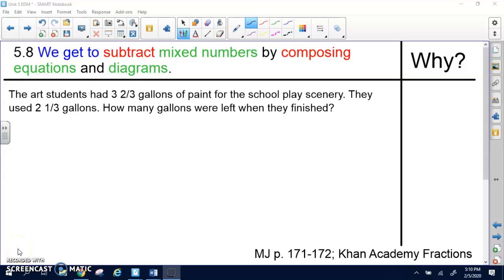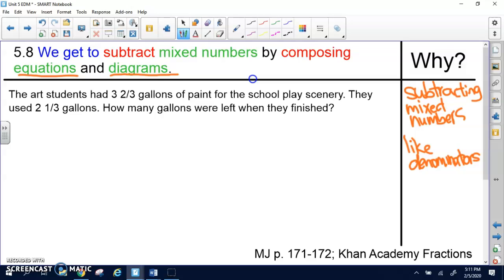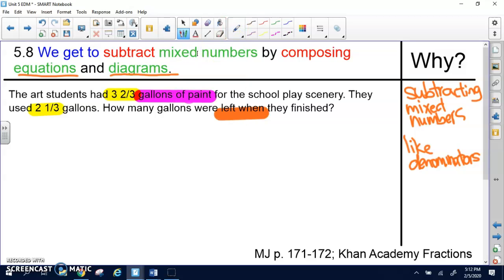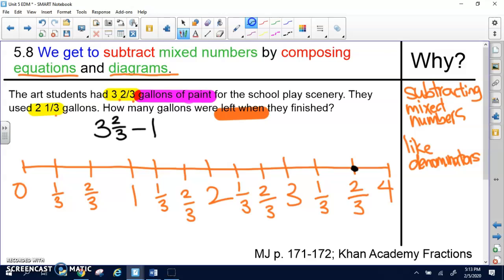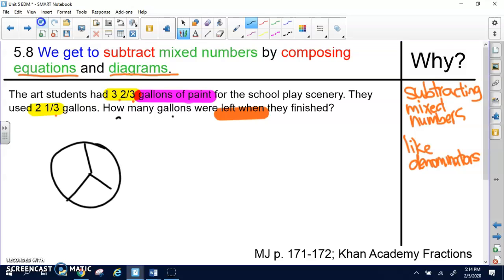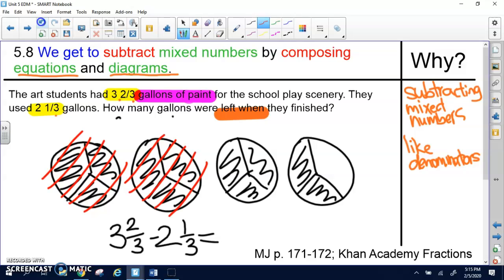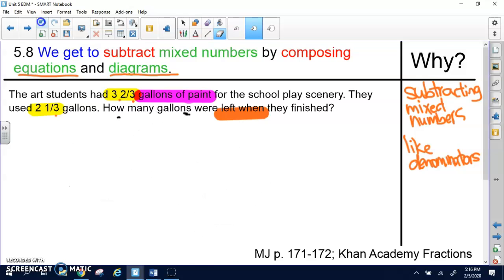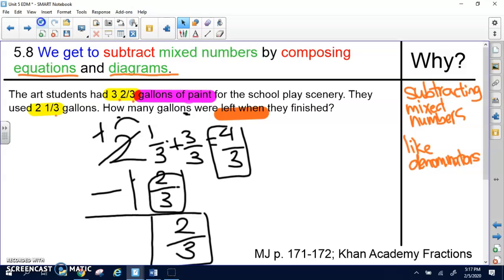5.8 Subtract Mixed Numbers